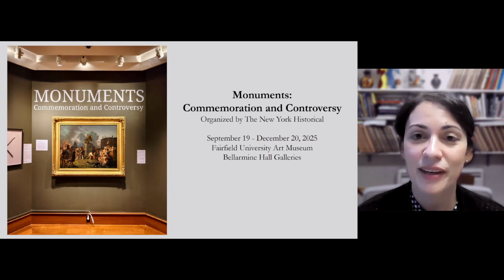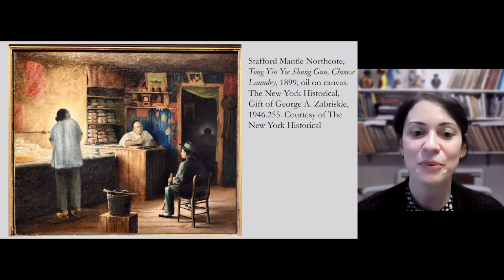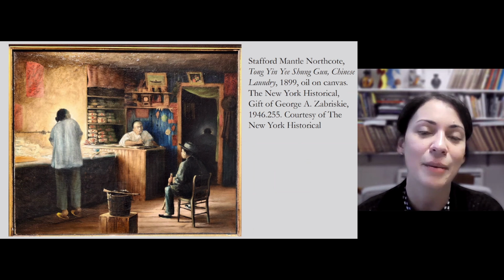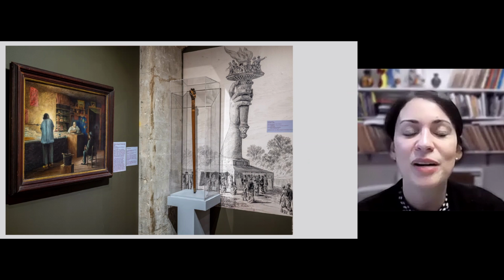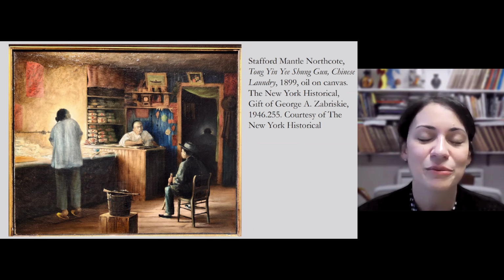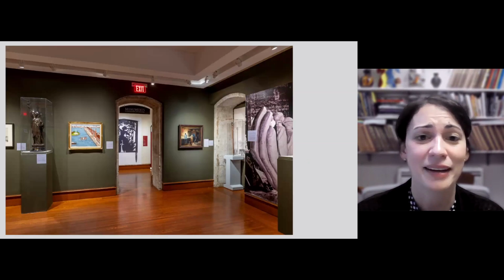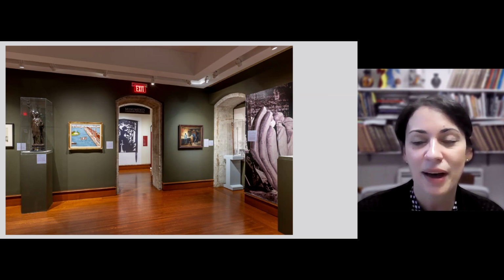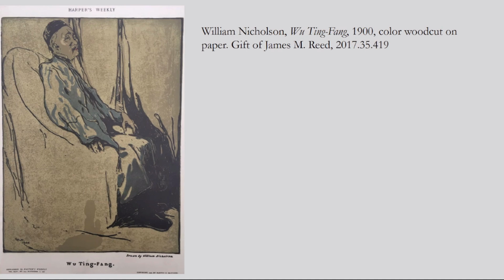Art in Focus: Stafford Mantle Northcote, Tong Yin Yee Shung Gun, Chinese Laundry, 1899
In this edition of Art in Focus, we take a look at another work on view in the exhibition Monuments: Commemoration and Controversy, which is organized by The New York Historical and is on view in our Bellarmine hall Galleries through December 20, 2025.

Stafford Mantle Northcote, Tong Yin Yee Shung Gun, Chinese Laundry, 1899, oil on canvas. The New York Historical, Gift of George A. Zabriskie, 1946.255. Courtesy of The New York Historical